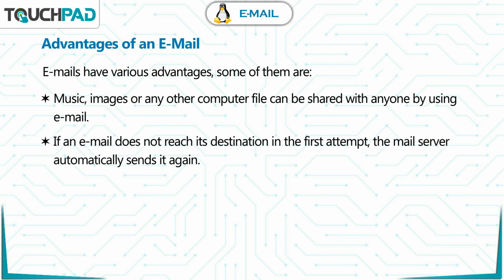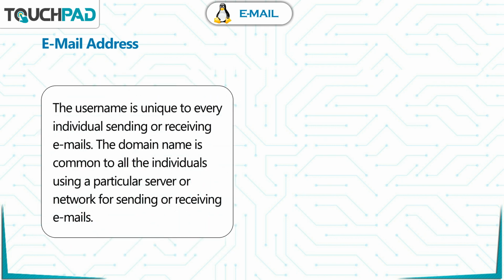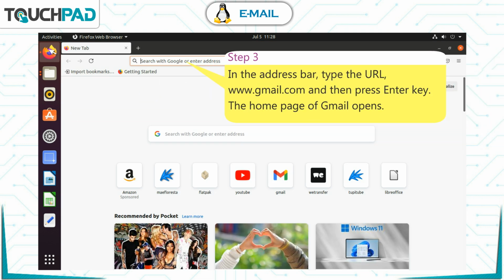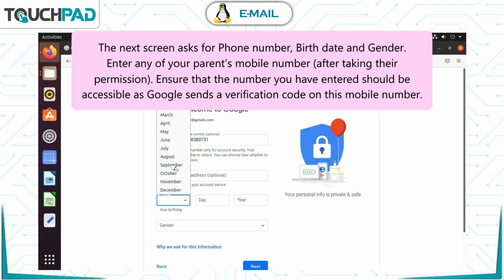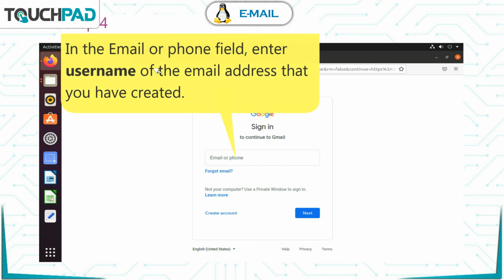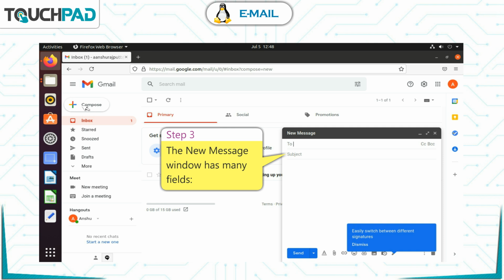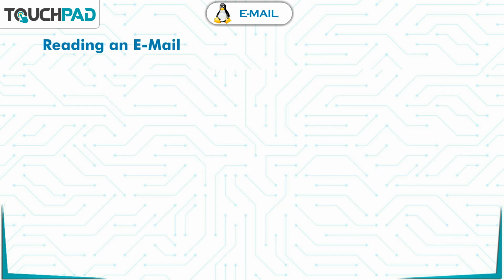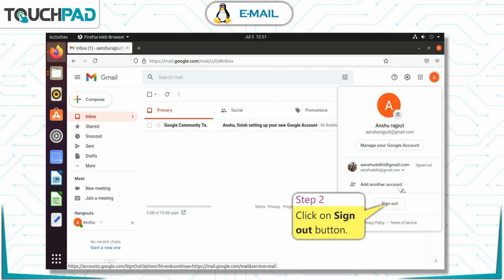E-mail|𝐂𝐡 06|Plus 𝐕𝐞𝐫3.𝟏|𝐂𝐥𝐚𝐬𝐬 𝟎7